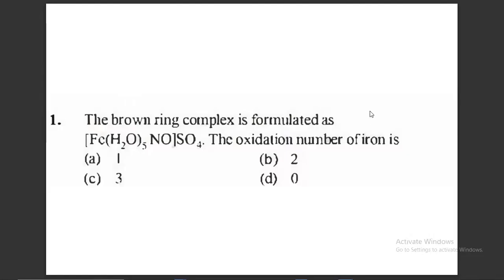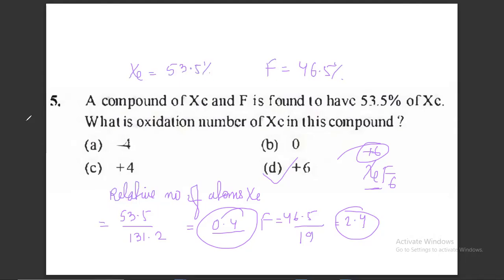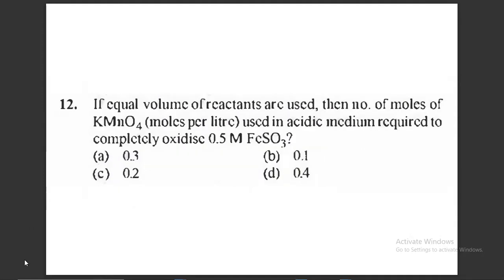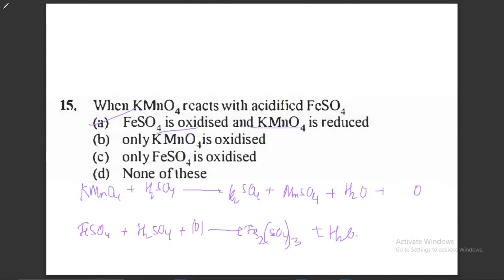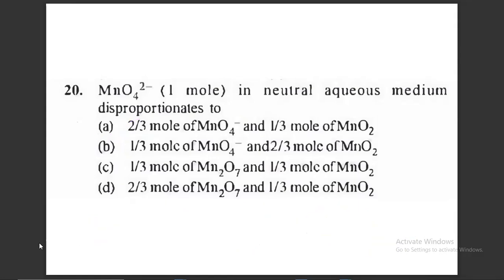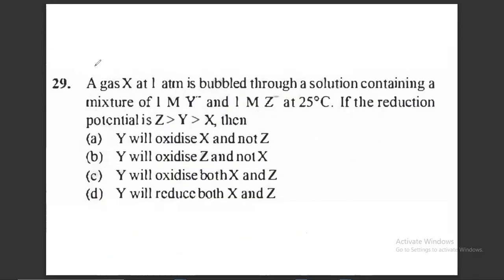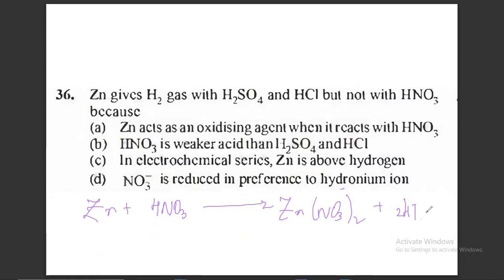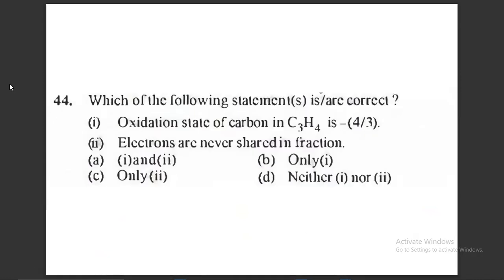REDOX(TARGET NEET 2025,EXPECTED QUESTIONS WITH SOLUTIONS)neet2025